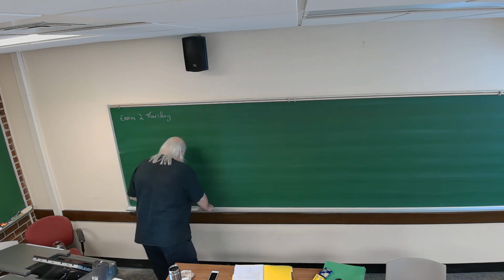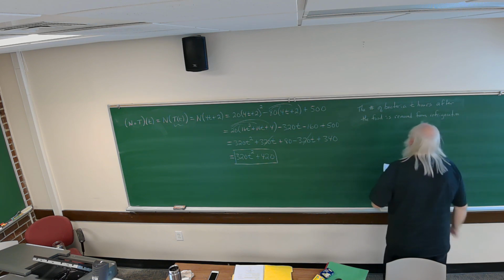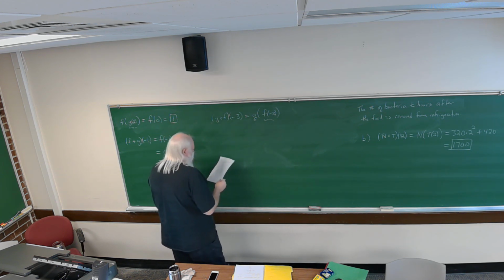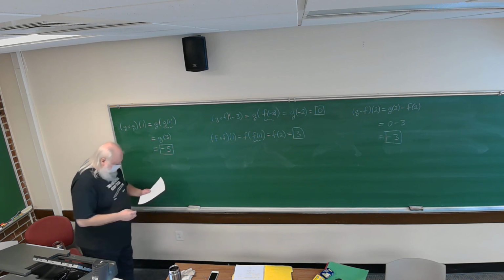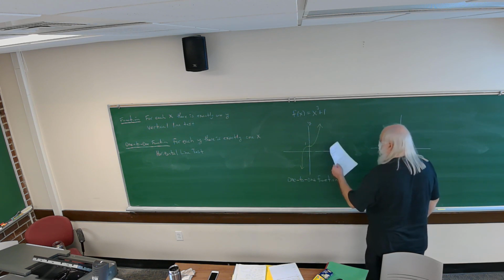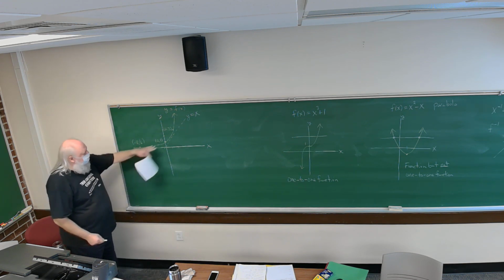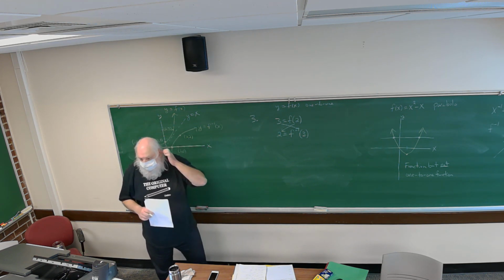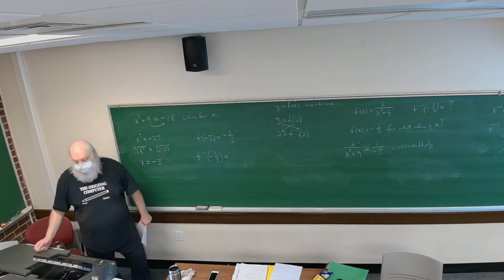Math 111 10-01-21 lecture